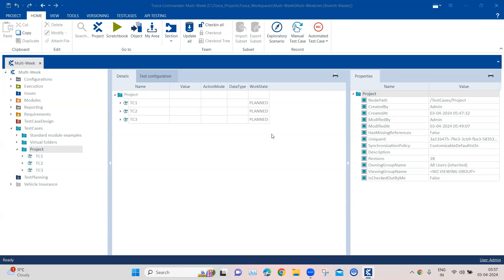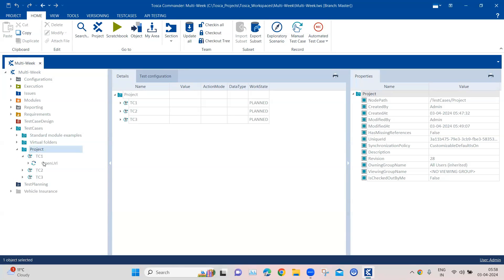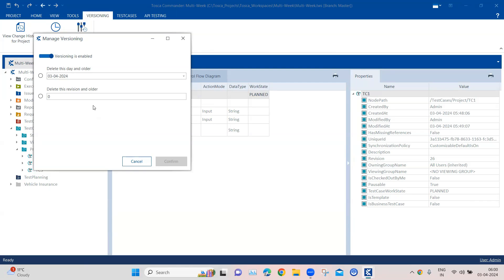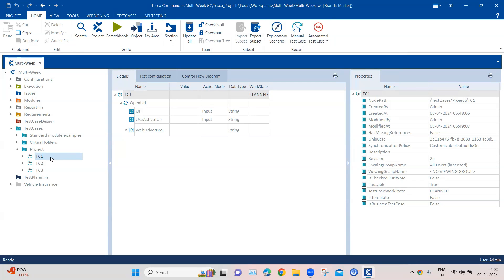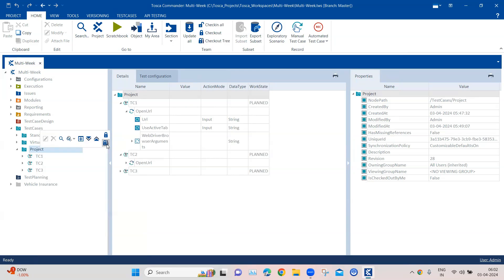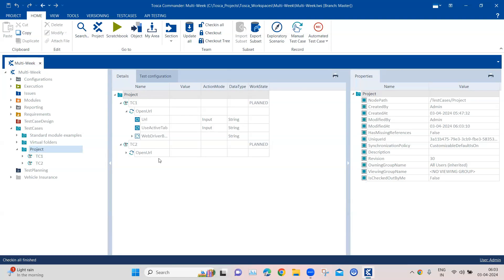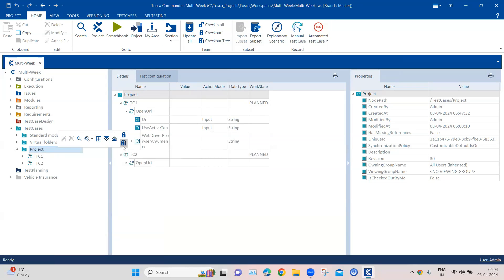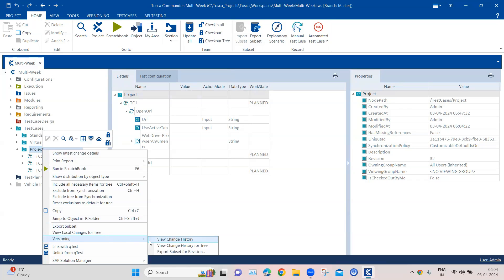Tosca Tutorial | Lesson 145 - Common Problems & Fixes | Recover Deleted Objects | Versioning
Step-by-step guide on how to solve the issue of recovering objects which are lost or removed in Tosca using Versioning.

Object versioning allows Tosca to log modifications to objects in multi-user environments.

View Project History - view all changes made to an entire project in revisions. A revision contains all changes that have been made in the repository between checkout and checkin.

Tosca allows subsets containing specific objects of a certain revision to be exported.